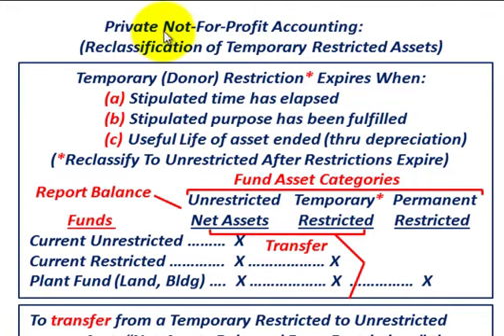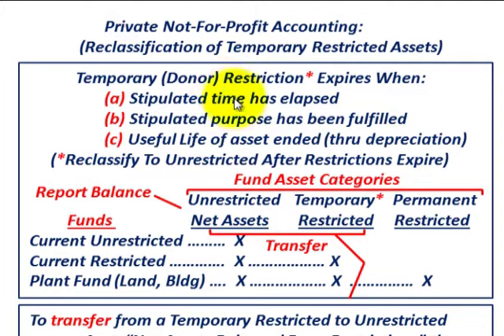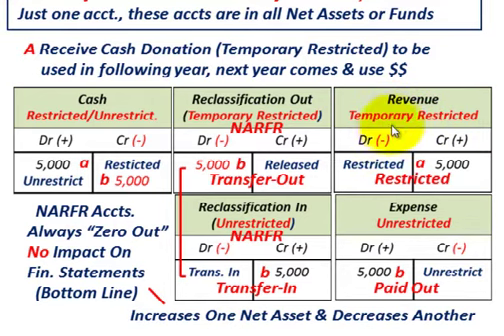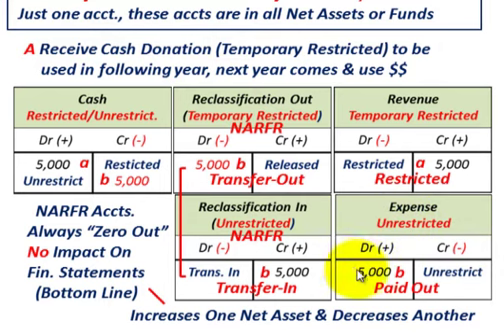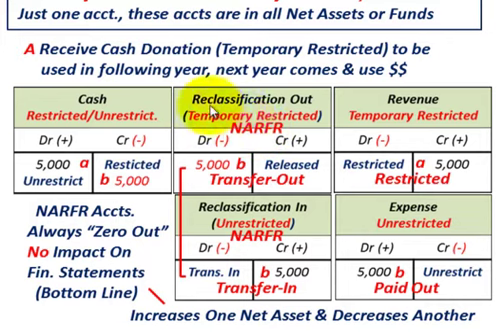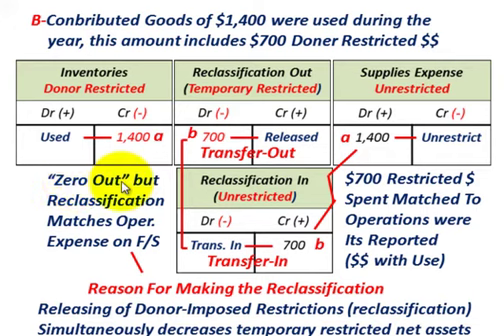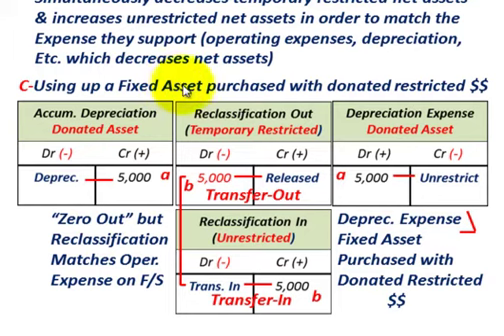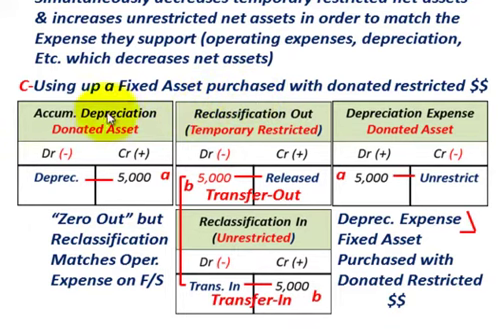Not For Profit Accounting (Understanding Reclassification Of Temporary Restricted Assets, Etc.)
Not For Profit Accounting & understanding reclassification of Temporary Restricted Assets, To transfer from a Temporary Restricted to Unrestricted use an Acct. "Net Assets Released From Restrictions" thru "Reclassification-Out" to "Reclassification-In", NARFR is not Just one acct., these accts are in all Net Assets or Funds, NARFR Accts. Always "Zero Out" No Impact On Financial Statements (Bottom Line), Increases One Net Asset & Decreases Another,"Zero Out" but Reclassification Matches Operating Expense on F/S, Releasing of Donor-Imposed Restrictions (reclassification) Simultaneously decreases temporary restricted net assets & increases unrestricted net assets in order to match the Expense they support (operating expenses, depreciation, Etc. which decreases net assets), detailed accounting by Allen Mursau